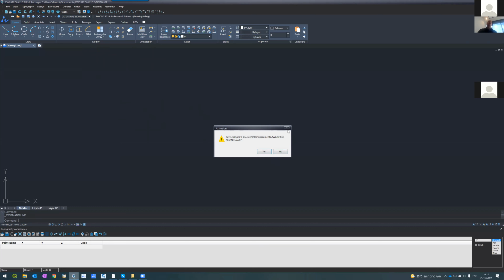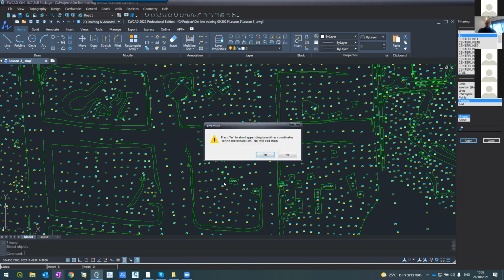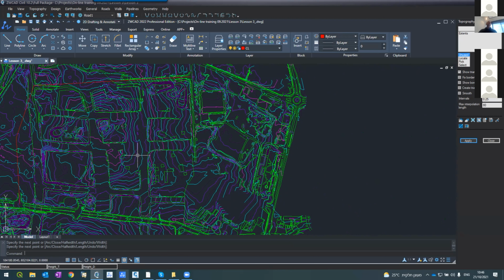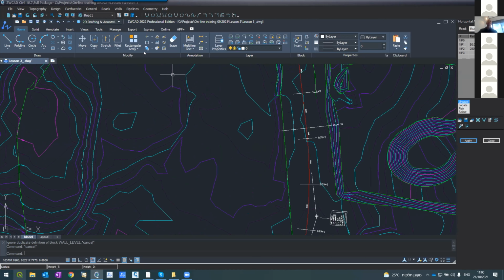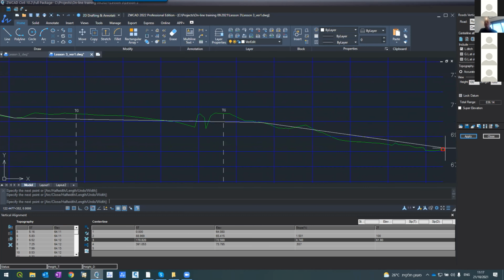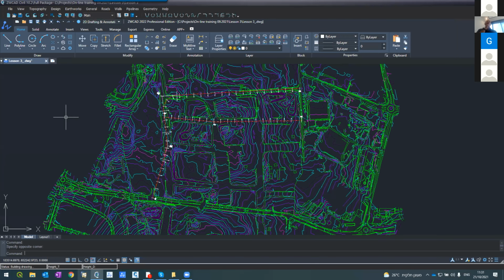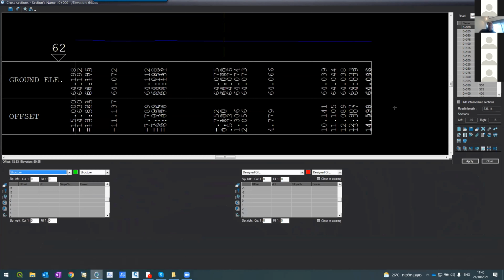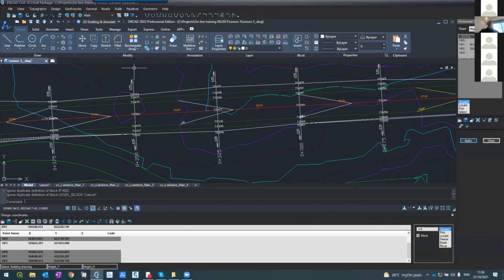CivilCAD ZWCAD Civil 10.2 Online Training Third Session